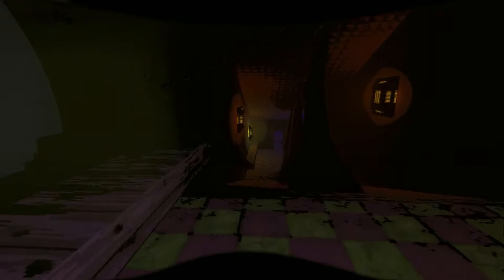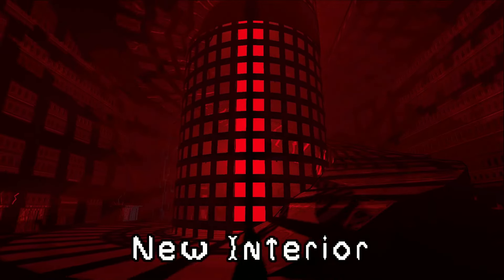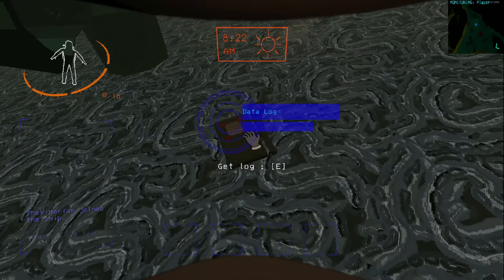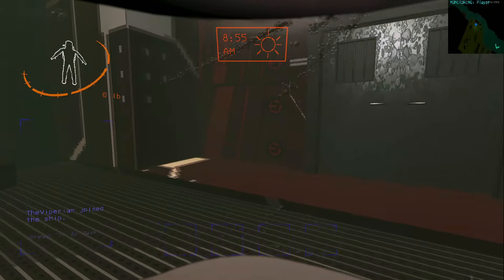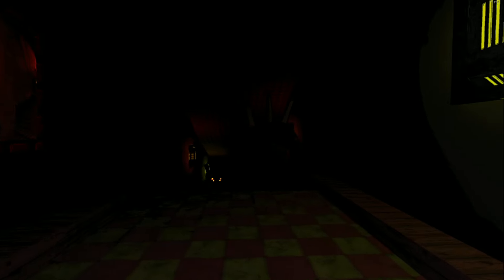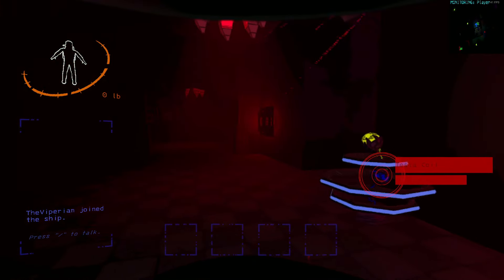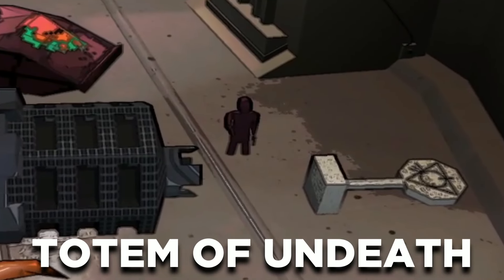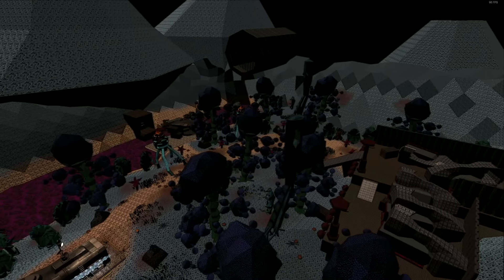This New Mod Seriously BLEW Everyone Away (Lethal Company)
Lethal Company Mods are getting better as the days go by... and Welcome to Ooblterra is no exception. It is my opinion, the most ambitious mod for Lethal Company to date. With introductions to a new moon called Ooblterra, a new interior called the Oobl Laboratory, 7 new monsters, 10+ new scraps and so many more interesting new mechanics.